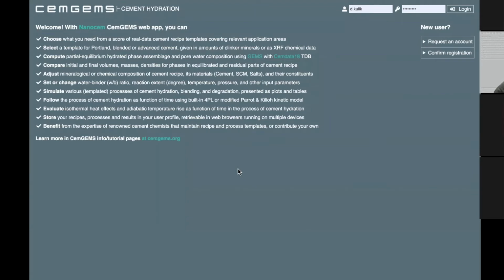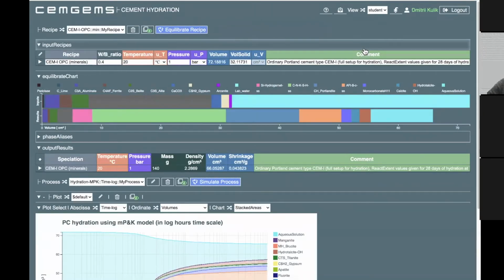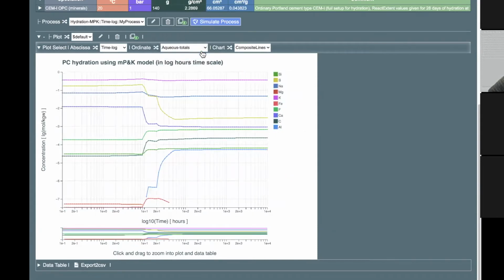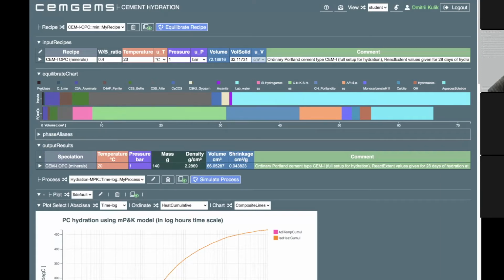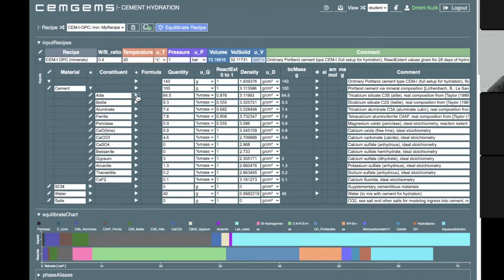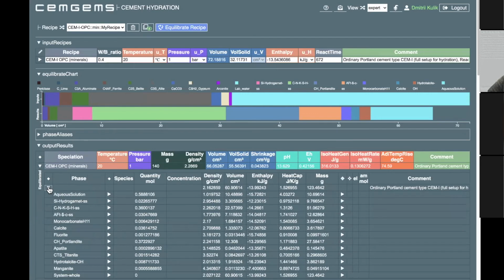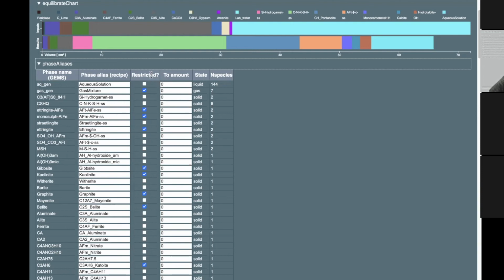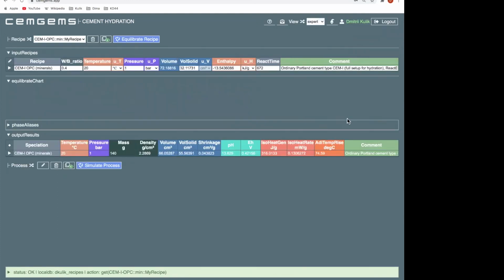CemGEMS training Nr.1, part 1 of 3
This is Part 1 of a videoconference training for the efficient use of CemGEMS web app, performed by Dimitri Kulik on February 19, 2021. Topic: Getting started.